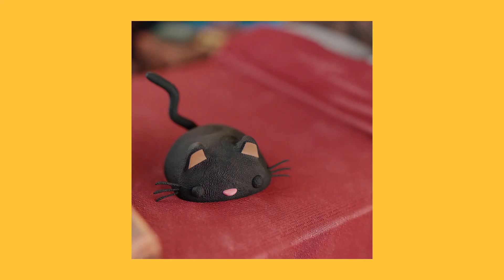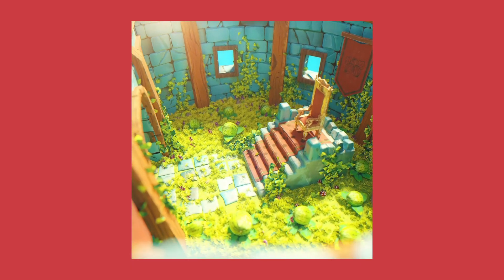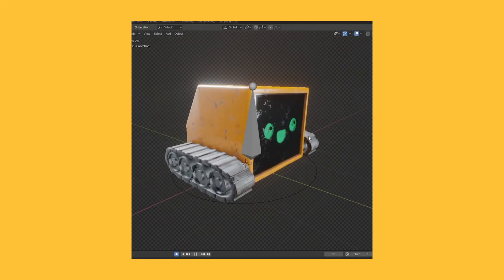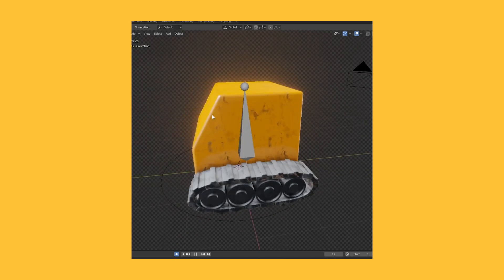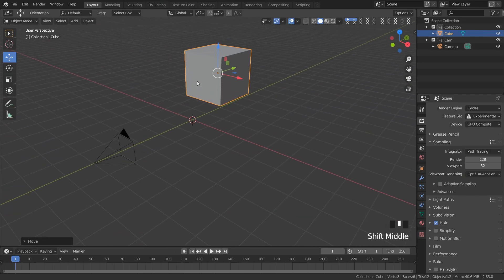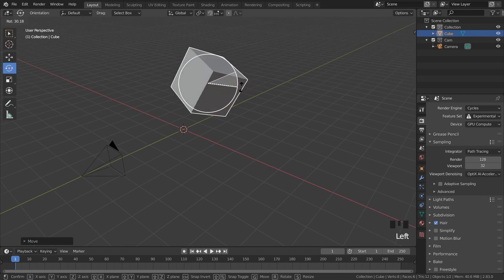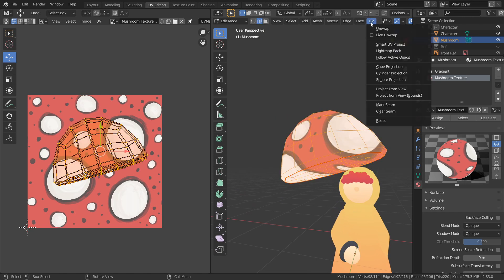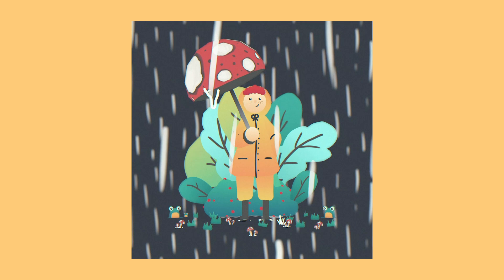Bring Your Illustration to Life with 3D - Skillshare Course